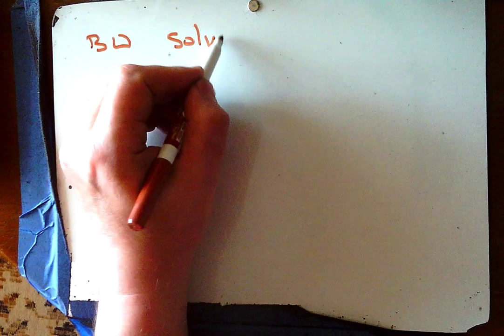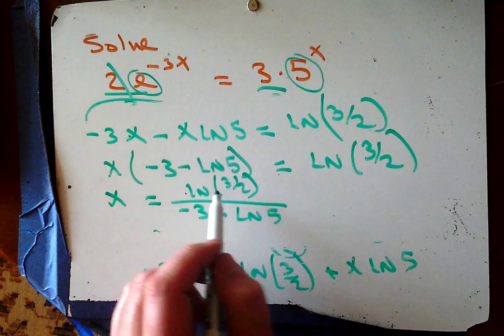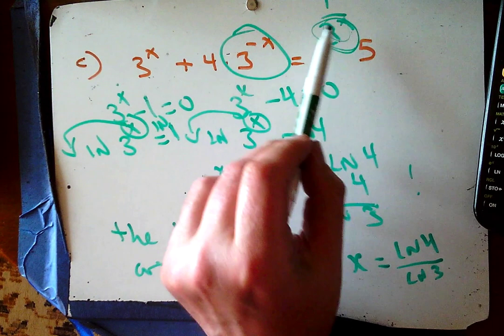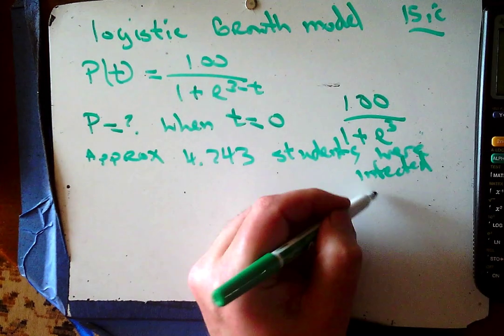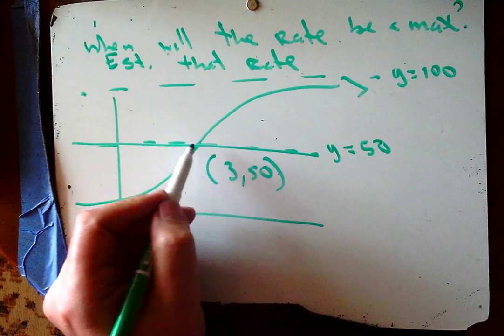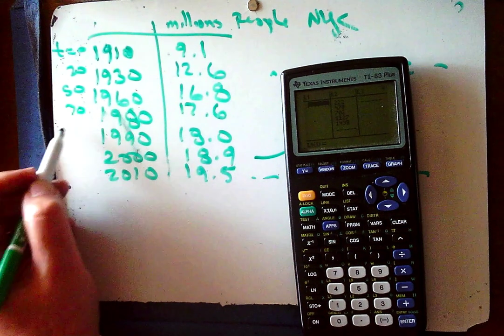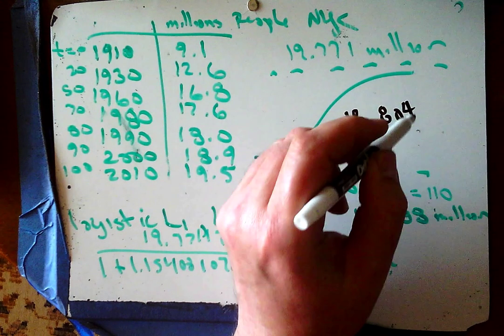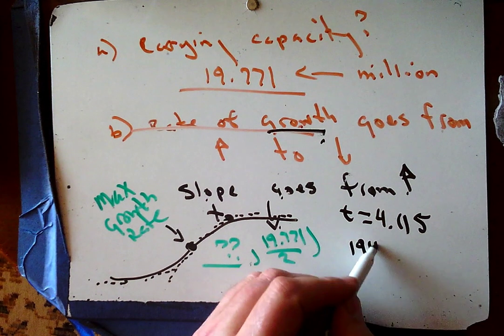chap 1 assign 15 logistics